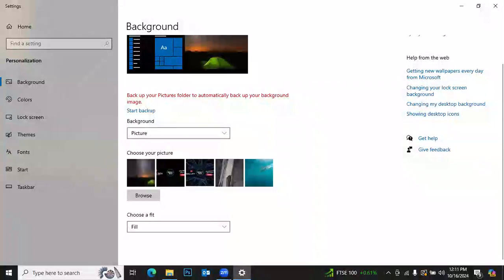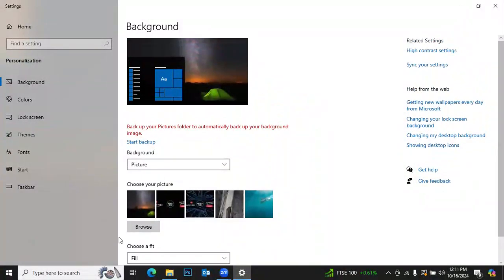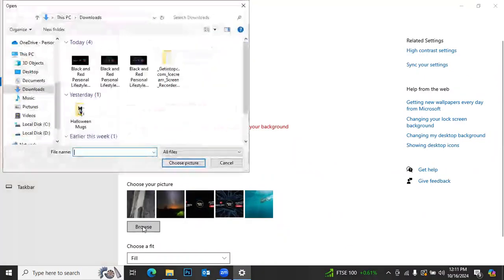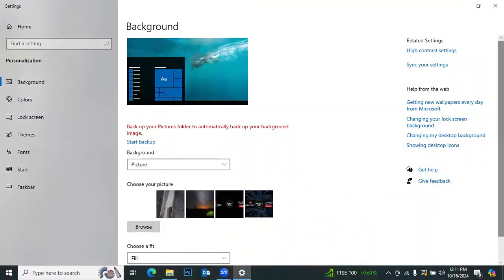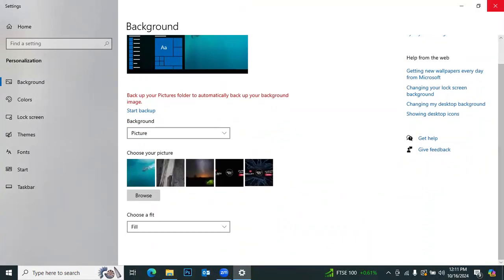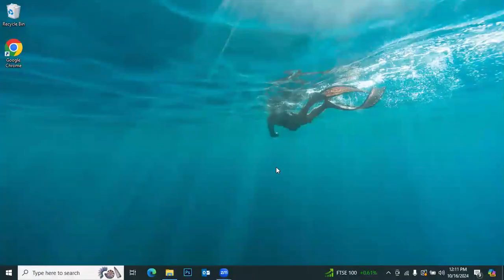How To Change Desktop Background Image in Windows 10 (Quick Tutorial 2025)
How to change desktop background image in Windows 10 easily to personalize your computer. In this quick tutorial, I’ll show you step by step how to change your wallpaper using built-in Windows settings, themes, and personal images.

This beginner-friendly guide is perfect for students, office workers, and anyone who wants to customize their desktop. You’ll learn how to select pictures, set slideshow wallpapers, adjust background fit, and switch between multiple images efficiently.

By following this tutorial, you can give your desktop a fresh look, improve workflow aesthetics, and make your Windows 10 PC truly yours. No extra software or technical skills required—just follow along and change your desktop background in minutes.